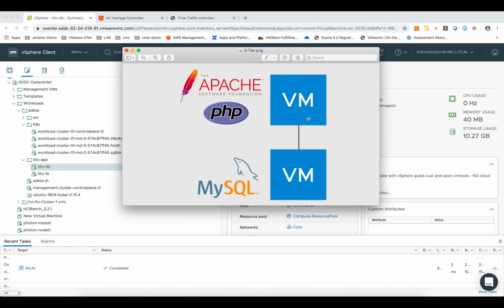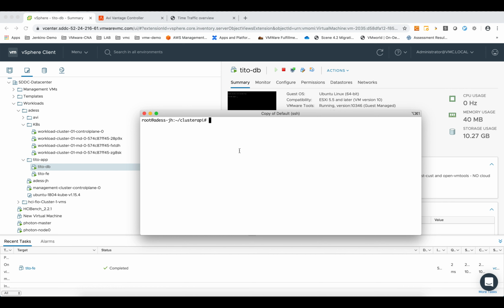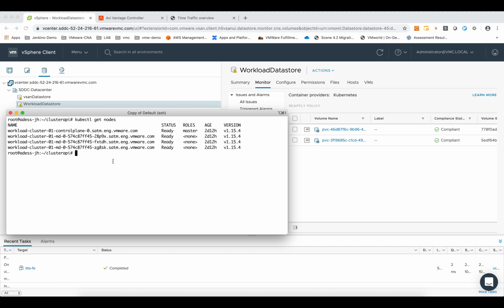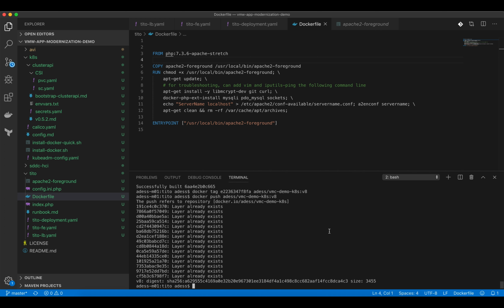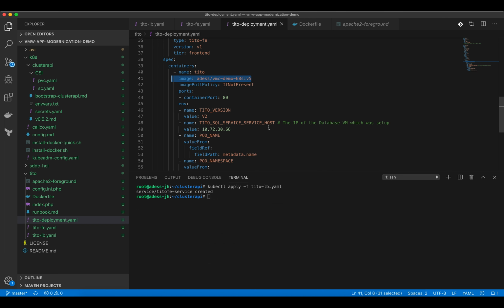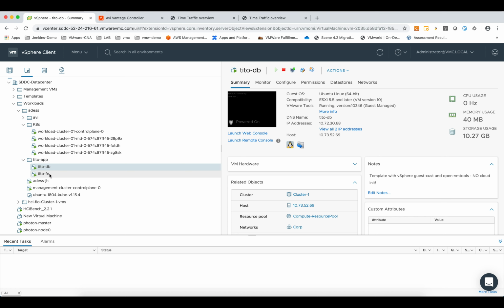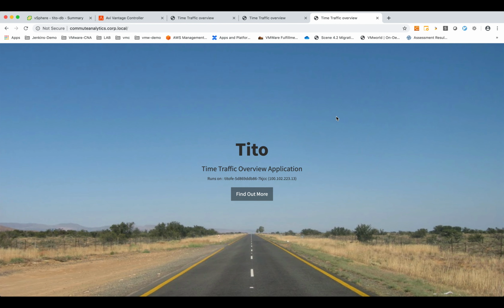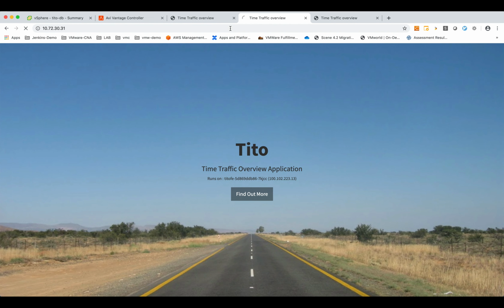Application Modernisation with VMware Cloud and Kubernetes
In this Video we´re going to transform an example application . Modernising parts of an existing application is what we´re seeing in a lot real world scenarios. The major parts of an application which are suffering from "monolithic-hell" are modernised first in order to make use of new features provided by Kubernetes in our case.